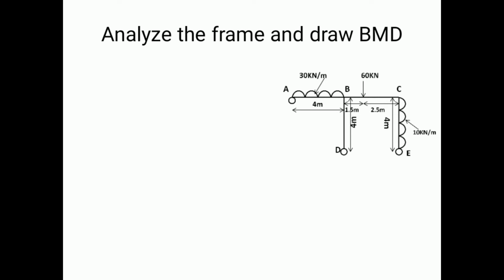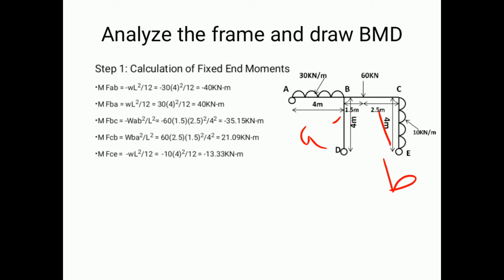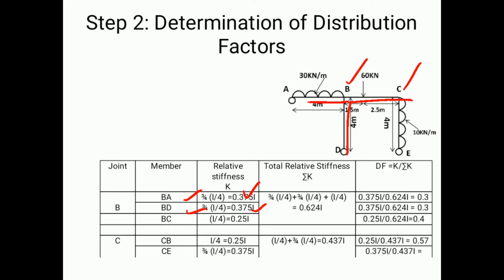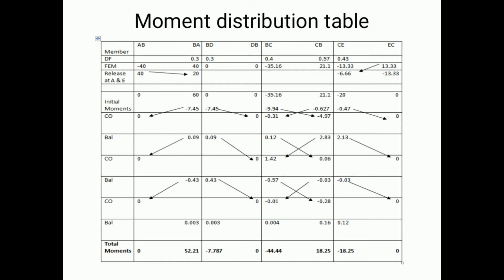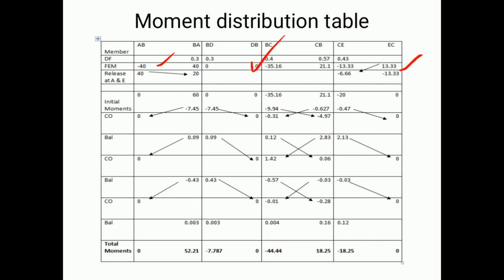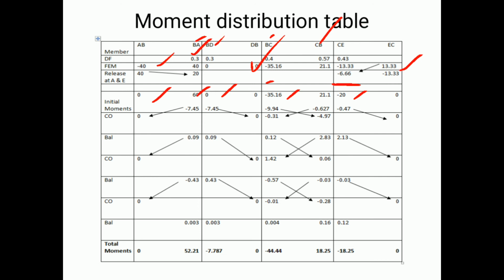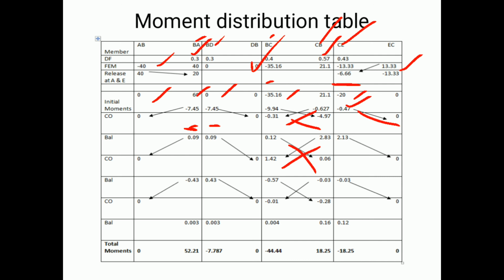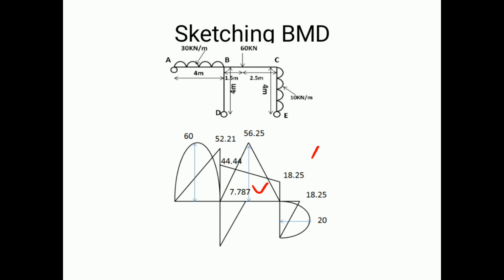Analysis of a frame using moment distribution method